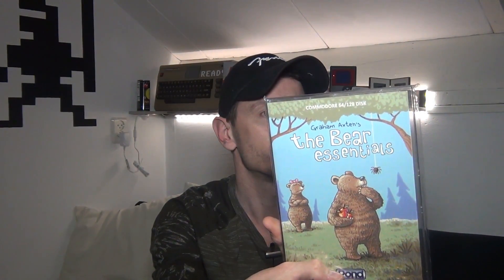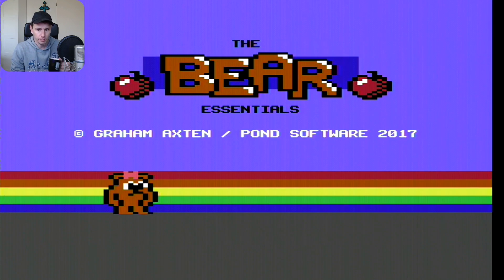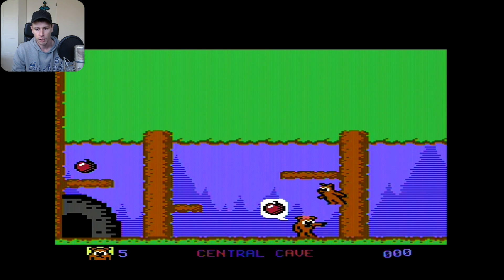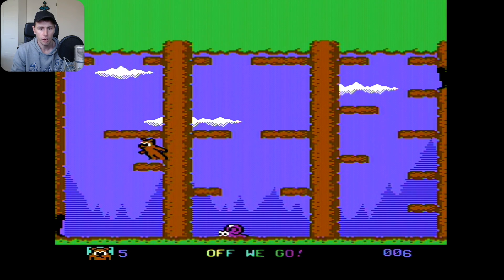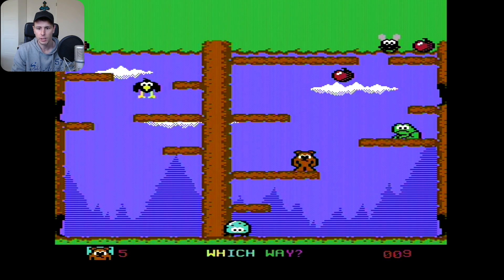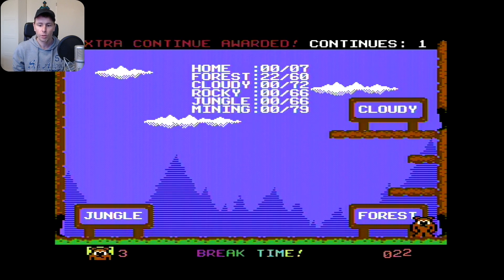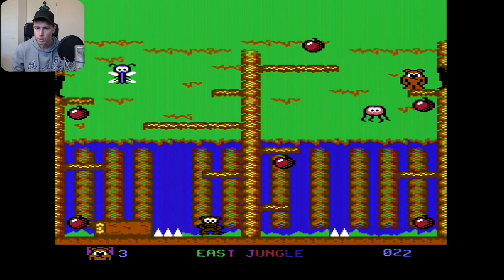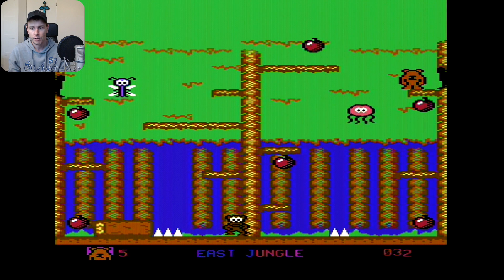The Bear Essentials (Commodore 64) Game Review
Let's play The Bear Essentials for the Commodore 64/128. ►